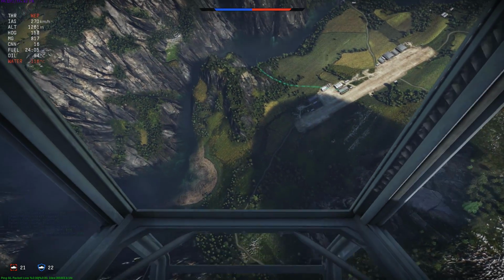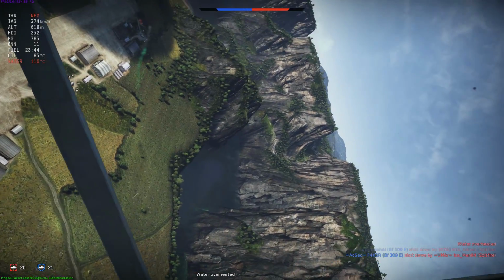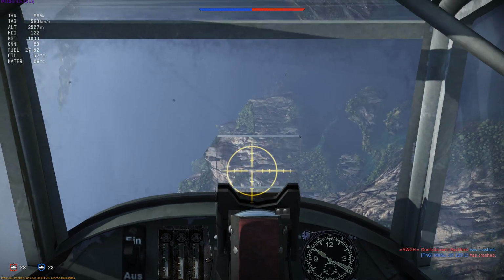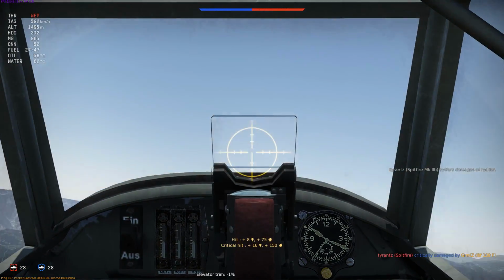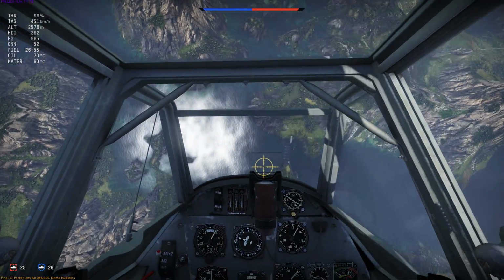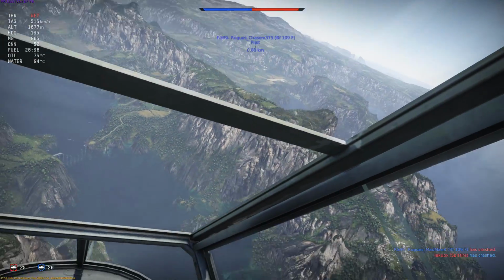War Thunder - Vertical // BF 109 F-1 // Battle of the Atlantic Event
War Thunder
Simulator Battle gameplay.
Flying the BF 109 F-1 in the Battle of the Atlantic Event.